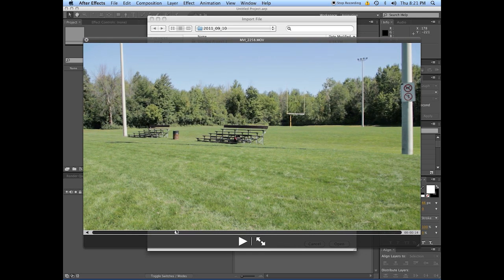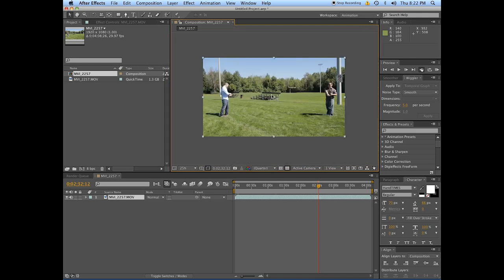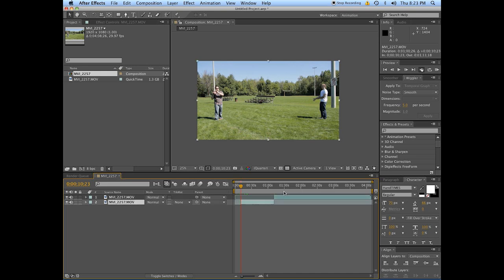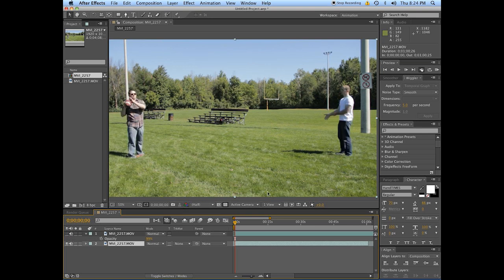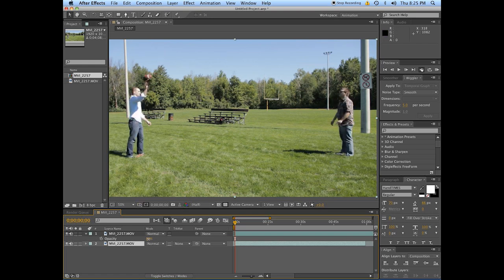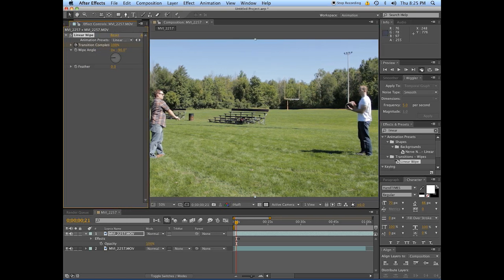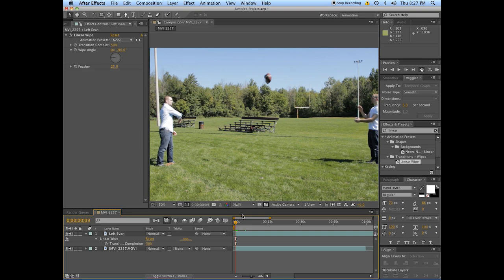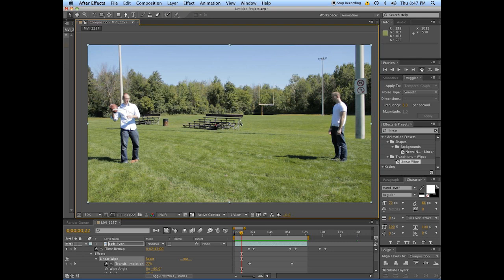Simple Cloning Technique - Adobe After Effects Tutorial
Have you ever thought: "if only there were two of me?" well now there can be... in videos anyway. This is the most simple of all cloning techniques using non-interacting parts of a frame and blending a locked off shot. This has added interest when in the second half the two clones actually throw a ball to each other.

It's not as crazy as it sounds if you have a gene-therapy lab and some stem cells. Then you can just make your own clone and never have to worry about these after effects things again unless the clone decides it wants a life of its own and kills you to take your place. Just something to think about.

I heard they cloned a sheep once but they made an evil clone sheep and it stabbed a dude. It's in a Mexican prison now for unrelated drug charges.